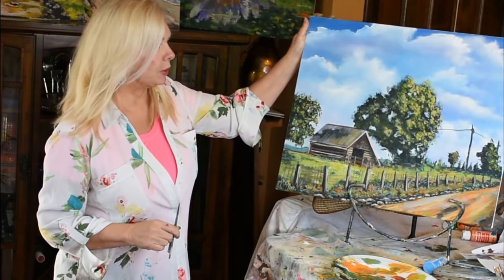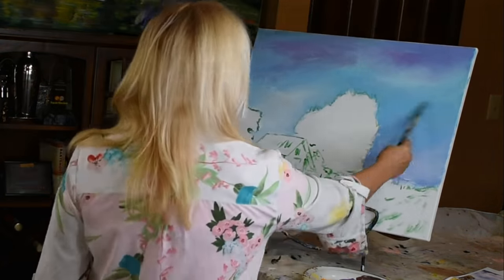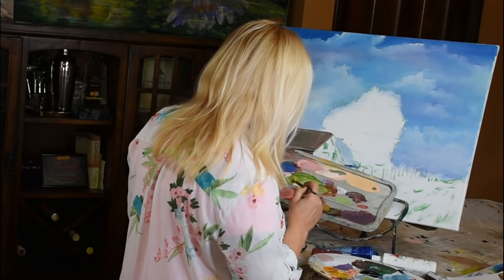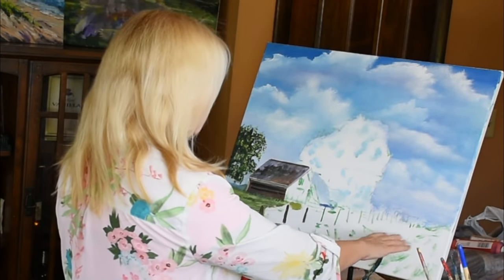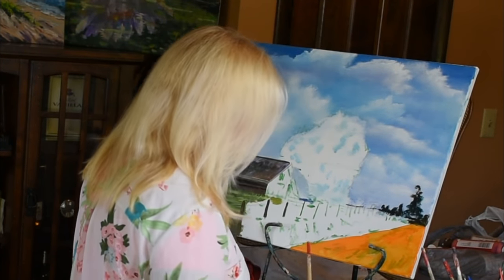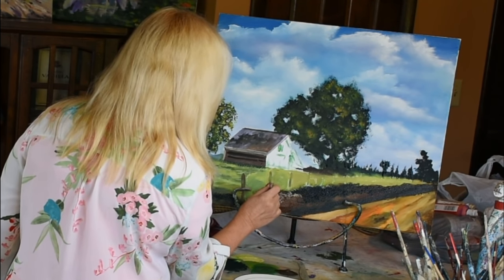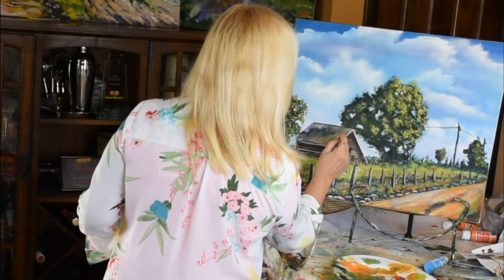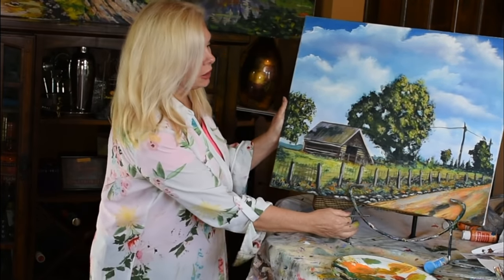ART TUTORIAL - HOW TO PAINT A COUNTRY LANDSCAPE in acrylic paints by Karen Zima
In this art lesson and tutorial, you will see how I created this lovely country landscape in acrylic paints.  I will demonstrate how to paint the barn, clouds, fence and trees.  Nothing pleases the eye and stirs the senses quite like landscape paintings. Now you can experience the joy and satisfaction of painting your own charming country scenes with this complete step-by-step guide.